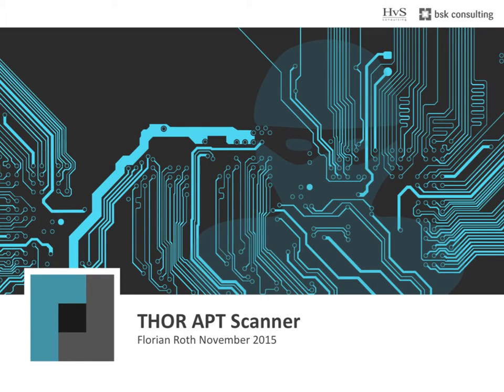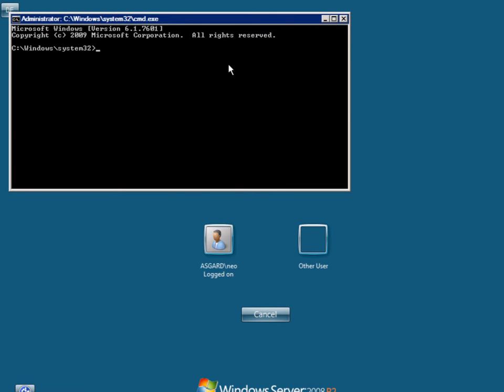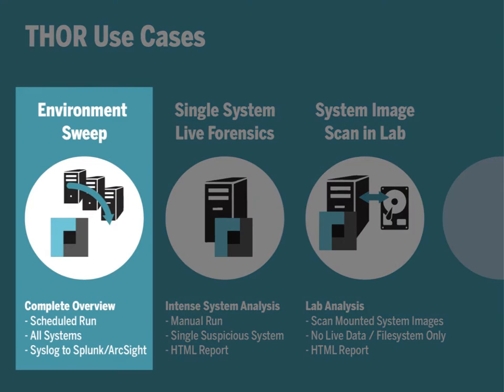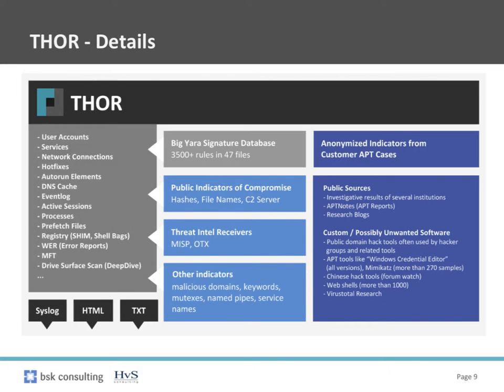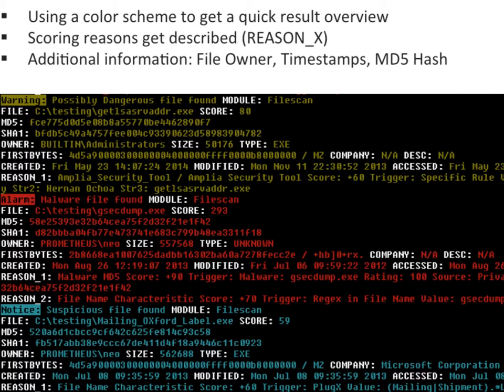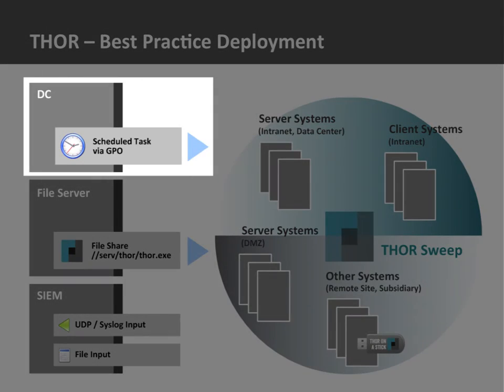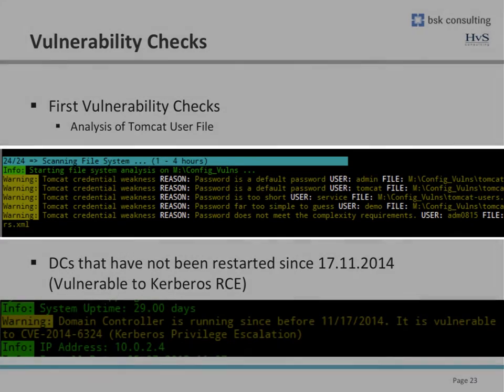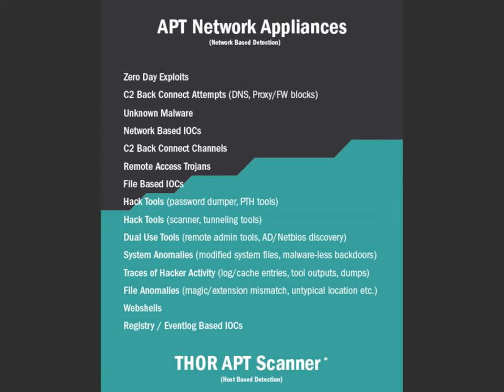THOR APT Scanner Overview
THOR is a portable compromise assessment scanner that features simple IOC and YARA scanning with numerous handy features and export formats